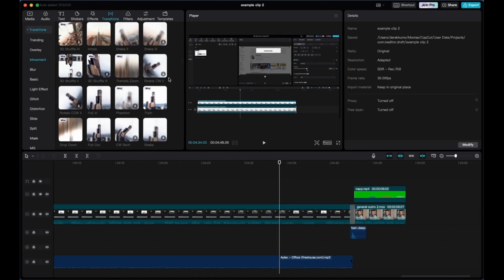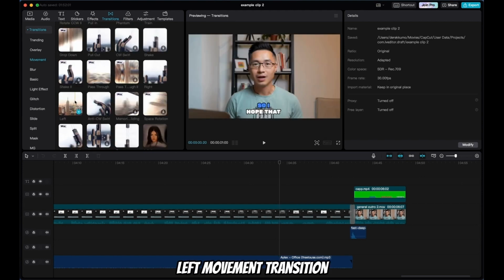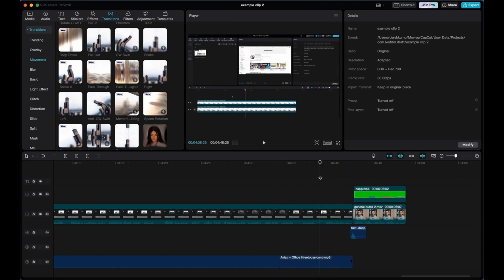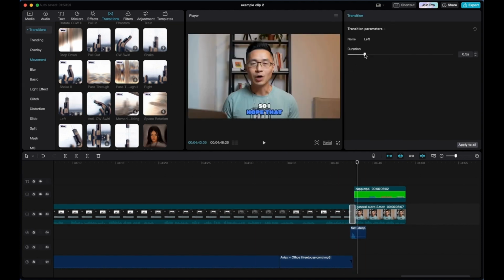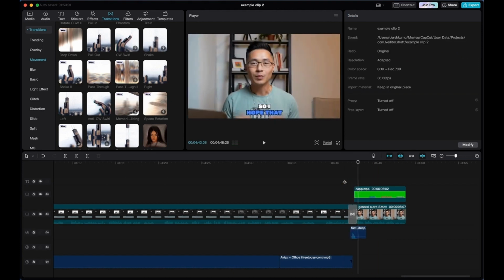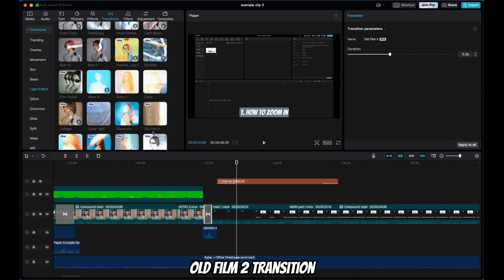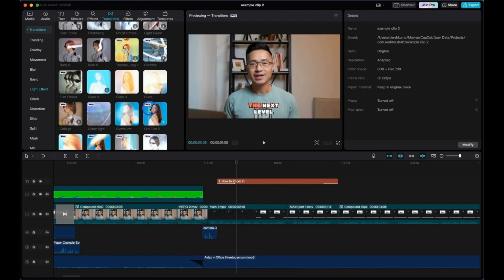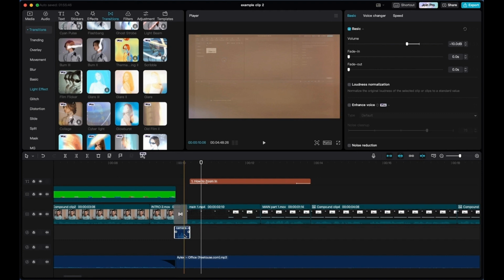How to Add Transitions in CapCut PC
In this video, you'll learn how to add transitions in CapCut PC or Mac.

keywords (ignore): how to add transitions in capcut pc, capcut transition tutorial,how to use capcut,capcut pc,capcut pc tutorial, capcut 101, capcut basics, how to use capcut pc